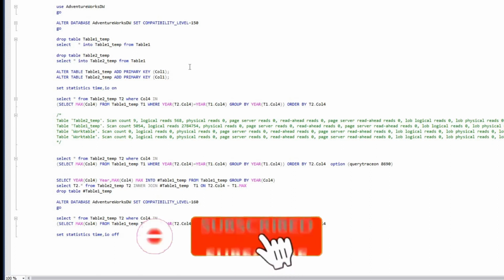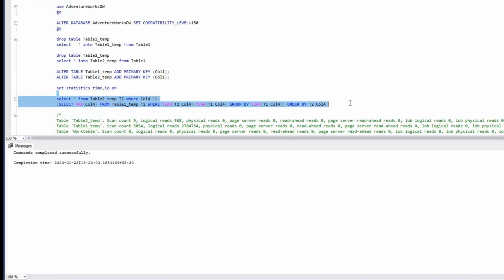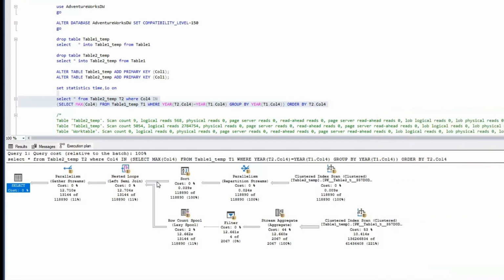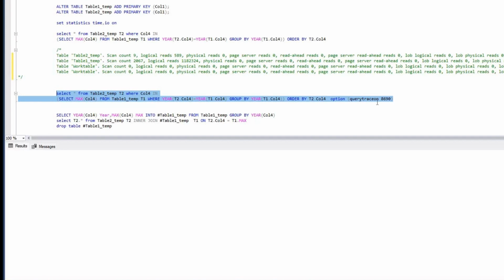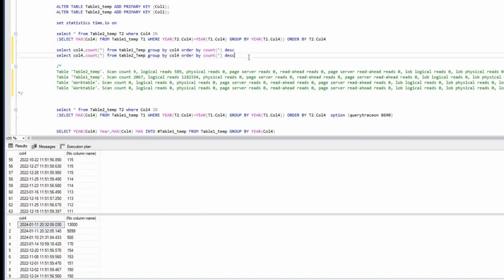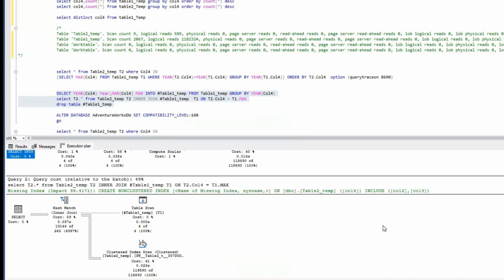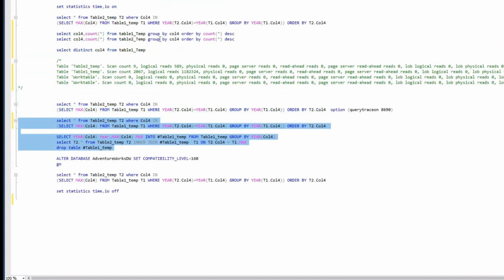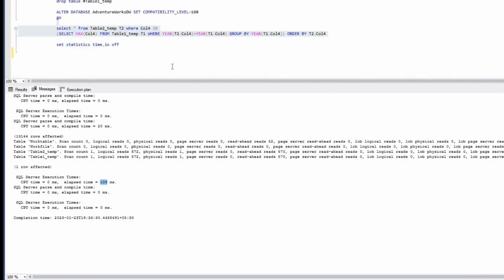SQL Server 2022 Series -Exploring Query Optimization Improvements and Taming the Lazy Spool@jbswiki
SQL Server 2022 Series - Unlocking Performance: Exploring SQL Server 2022 Query Optimization Improvements and Taming the Lazy Spool @jbswiki

Welcome to our comprehensive exploration of the exciting query optimization improvements in SQL Server 2022 and the impact of the notorious lazy spool on query performance. In this video, we'll dive deep into the advancements introduced in SQL Server 2022 and discuss how it empowers database professionals to achieve better query plans without resorting to extensive query rewrites. Additionally, we'll shed light on the implications of the lazy spool operator and provide strategies to mitigate its performance impact.

Introduction to SQL Server 2022 Query Optimization
To set the stage, we'll provide an overview of query optimization in SQL Server and highlight the significance of query plans in achieving optimal performance. We'll discuss the historical challenges faced by database professionals and the improvements brought forth by SQL Server 2022 in this domain.

SQL Server 2022 Query Optimization Enhancements
In this section, we'll delve into the specific query optimization enhancements introduced in SQL Server 2022. We'll explore features like Approximate Query Processing, Adaptive Query Joins, Batch Mode on Rowstore, and Table Variable Deferred Compilation. We'll explain how these enhancements enable the database engine to generate better query plans and improve overall query performance.

Eliminating the Need for Query Rewrites
SQL Server 2022's query optimization improvements empower database professionals to achieve better query plans without extensively rewriting queries. We'll discuss the techniques and mechanisms employed by the query optimizer in SQL Server 2022 to handle complex queries more effectively and generate efficient execution plans. We'll showcase real-world examples where the improved optimizer in SQL Server 2022 outperforms previous versions without requiring query rewrites.

Understanding the Lazy Spool Operator
The lazy spool operator is a common source of performance issues in SQL Server queries. In this section, we'll explain what the lazy spool operator is, how it works, and why it can negatively impact query performance. We'll explore scenarios where the lazy spool operator is commonly encountered and the performance implications it may have on query execution.

Strategies to Tame the Lazy Spool
In this section, we'll discuss strategies and best practices to mitigate the performance impact of the lazy spool operator. We'll explore techniques such as index optimization, query rewriting, and rewriting with CTEs (Common Table Expressions) to reduce the occurrences of lazy spools and optimize query execution. We'll provide insights into identifying and addressing performance bottlenecks caused by lazy spool operators.

Performance Benchmarks and Case Studies
To further illustrate the improvements in SQL Server 2022 query optimization and the impact of the lazy spool, we'll present performance benchmarks and real-world case studies. We'll showcase examples where SQL Server 2022's query optimizer generates superior plans, resulting in improved query performance compared to previous versions. We'll also discuss scenarios where lazy spool operators have been successfully identified and optimized, leading to enhanced query execution.

By the end of this video, you will have gained a comprehensive understanding of the query optimization enhancements in SQL Server 2022 and the challenges posed by the lazy spool operator. You'll be equipped with practical strategies to leverage the improvements in SQL Server 2022 and effectively address lazy spool performance issues, ultimately unlocking superior query performance.

Join us on this enlightening journey as we explore the exciting world of SQL Server 2022 query optimization and learn how to tame the lazy spool for optimized database performance.

Let's unlock the full potential of SQL Server 2022 together!